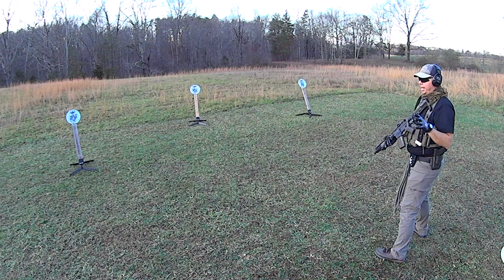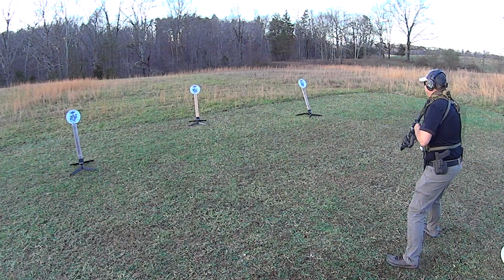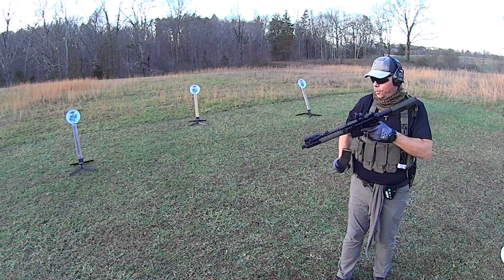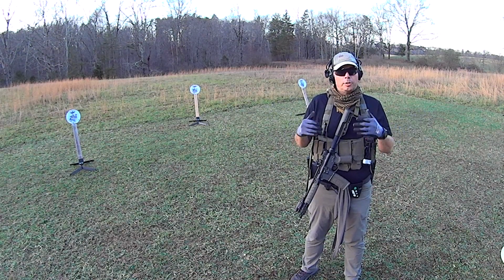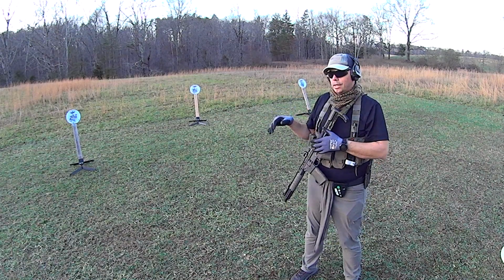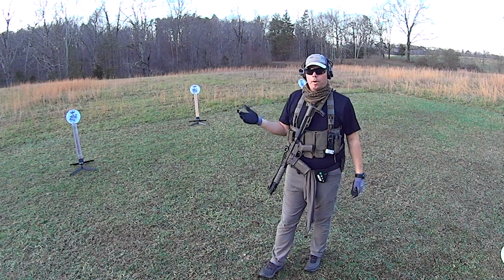Carbine Cadence Of Fire Drill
Lights Used:
INFORCE WML
INFORCE APL
INFORCE WILD2
INFORCE TFX

Holsters:
Minuteman Defense: Gat Caddy
T.REX Arms: Sidecar
Bravo Concealment: Torsion